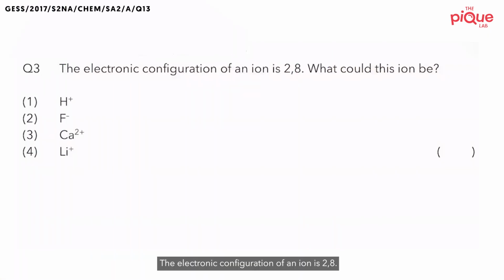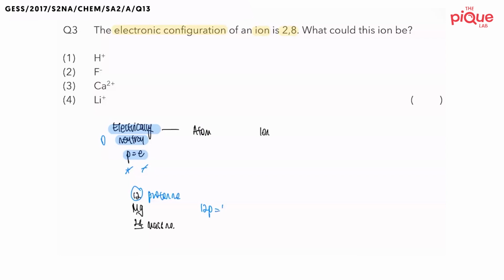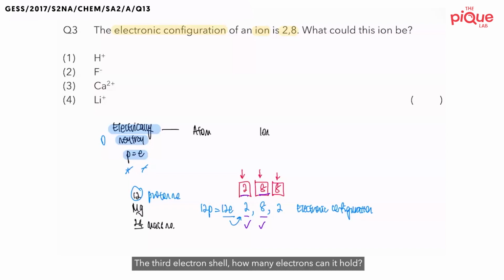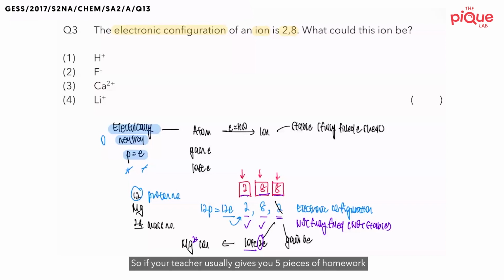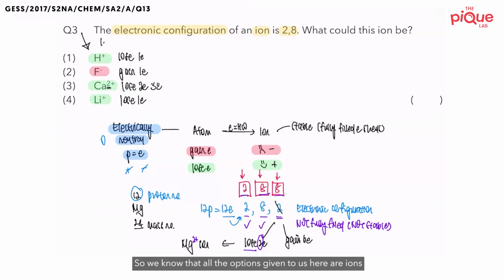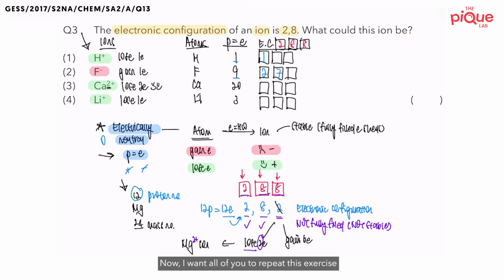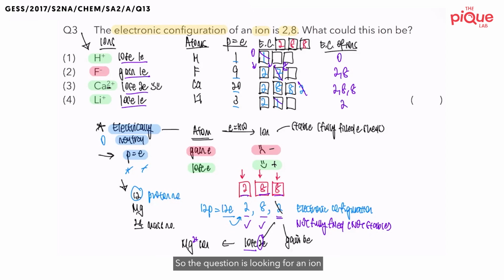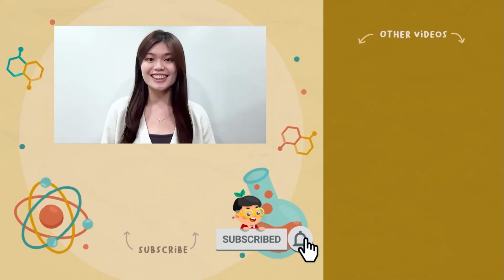SCIENCE MADE SIMPLE EP26 | Atoms, Ions & Molecules | Electronic Configuration Of Ions ⚡️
In this Science Made Simple episode, Ms. Siew Qi will be analysing a 2017 Secondary 2 Science examination question on the topic of Atoms, Ions & Molecules from Gan Eng Seng School (GESS). Watch closely as she shares her approach in tackling this question on Atoms, Ions & Molecules!